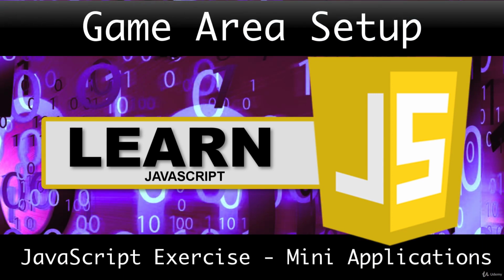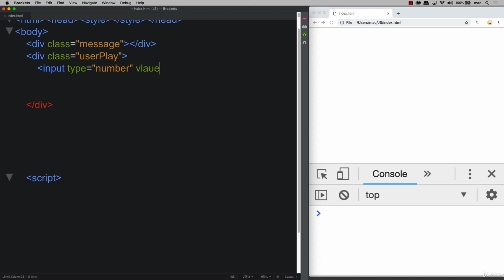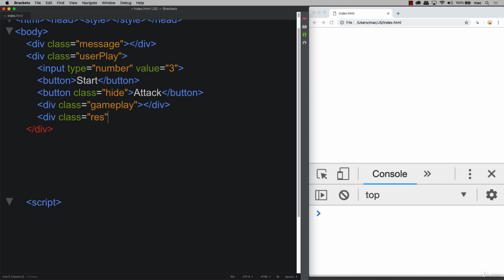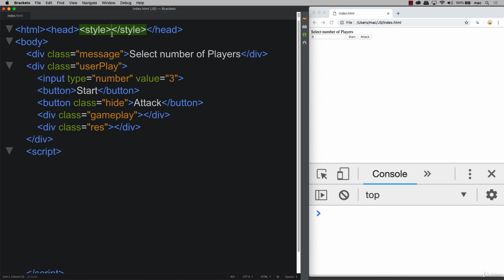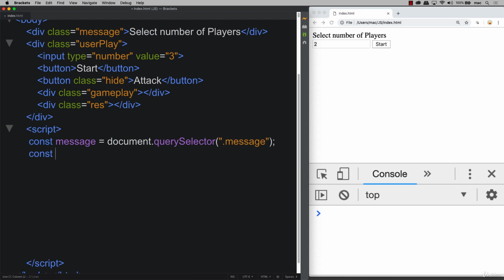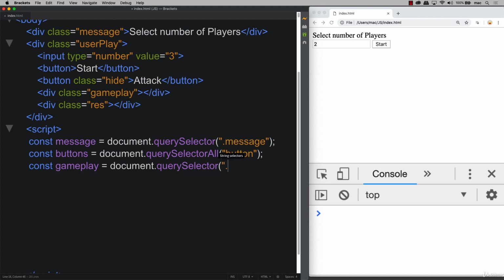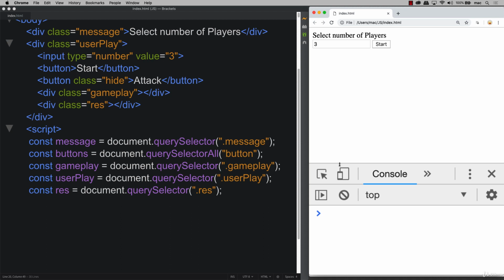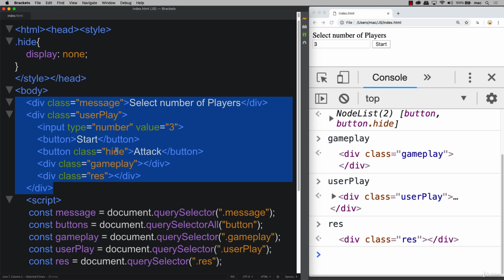55 Modern JavaScript 54 002 Game Area Setup